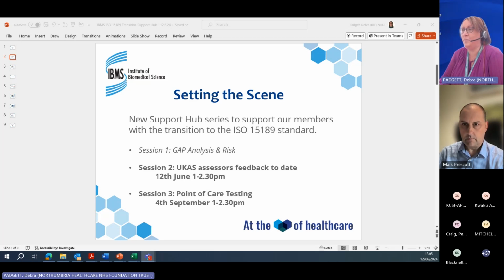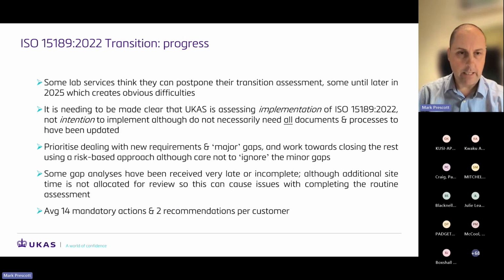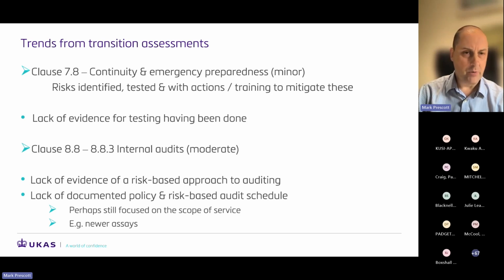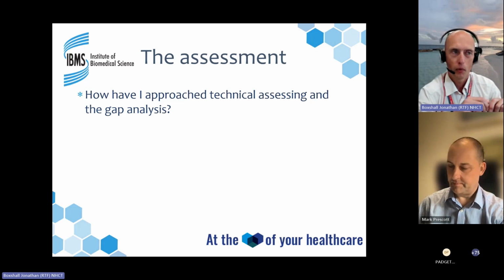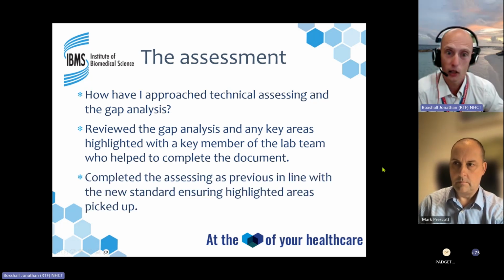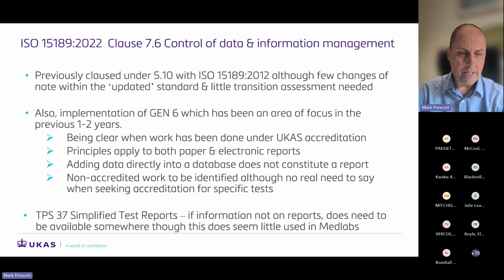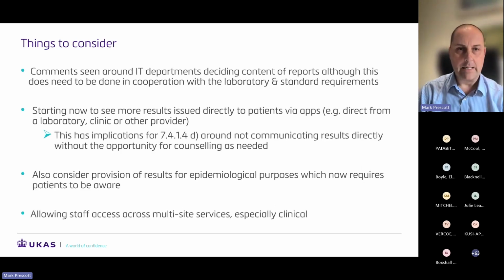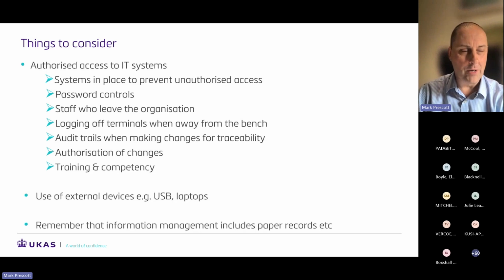Transitioning to ISO 15189:2022 Support Hub Session 2: LIMS and all things accreditation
Details
Debra Padgett, Past President of the IBMS, is hosting a new Support Hub series to support our members with the transition to the ISO 15189 standard.

In the second session, our guest speakers and Debra will cover UKAS assessor feedback to date, LIMS and all things accreditation.

Speakers:
Mark Prescott, Senior Assessment Manager at UKAS
Jonathan Boxshall, Pan Pathology Quality Manager and Deputy Clinical Pathology Lead at Northumbria Healthcare Trust.